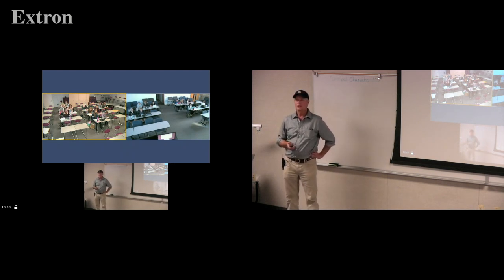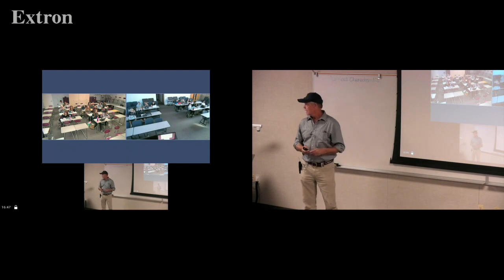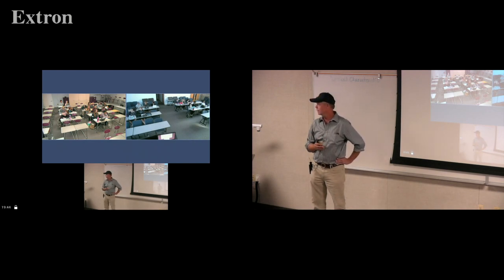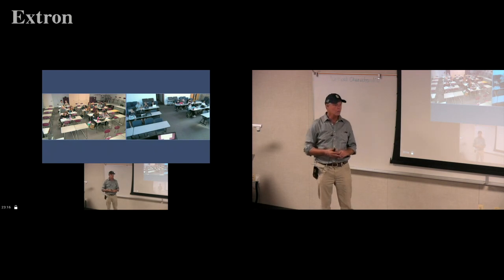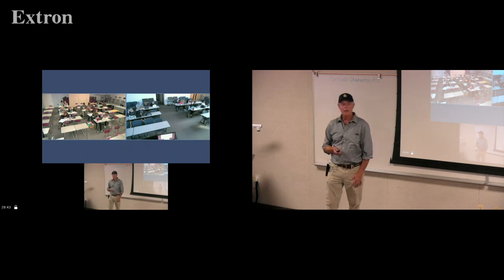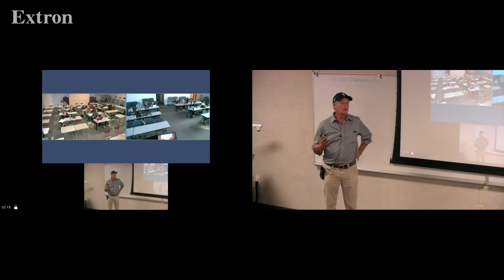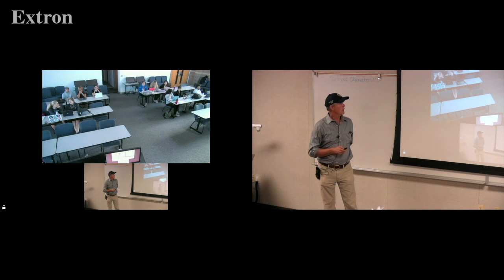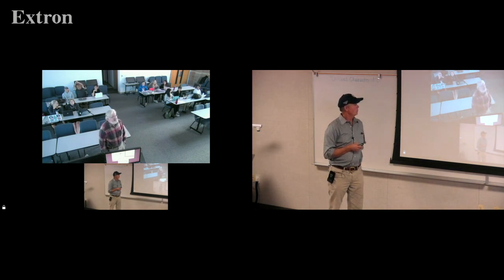Lecture Intro to Sustainable Agriculture F2017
Based on chapter 7 in Sustaining Earth Text
review of issues in the current Industrialized food production system and introduction to sustainable alternatives